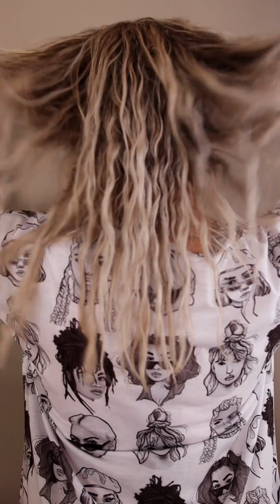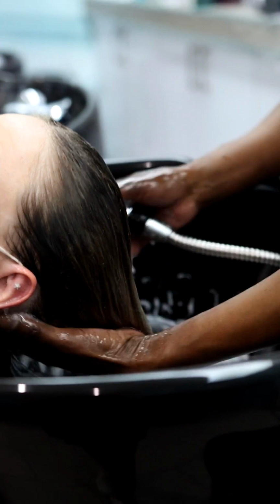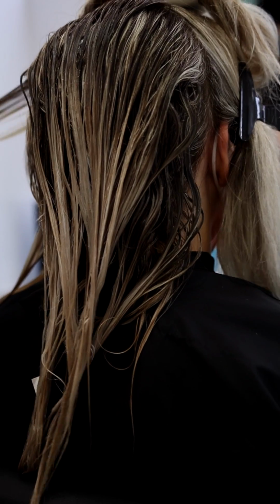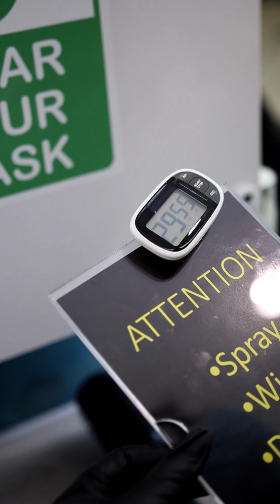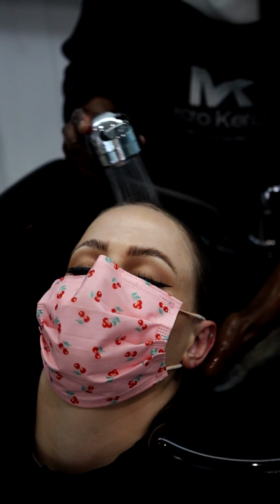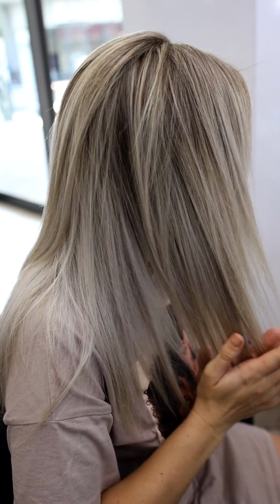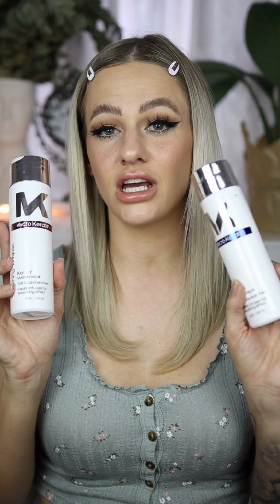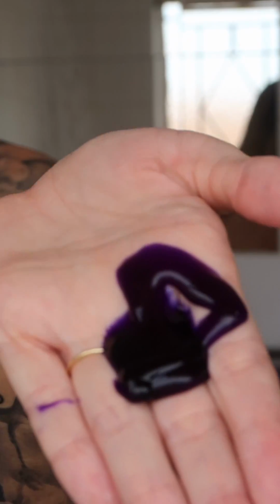The ULTIMATE Mycro Keratin educational experience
Find out everything you need to know about the in salon Mycro Keratin treatment.

I teamed up with @mycro_keratin to bring you an educational video on how this treatment works and why it’s the best on the market at this moment.
If you have any other questions ... leave them down below and they will answer them for you 🥰.

Thank you to @janine_hairexpert from @hairline_stoneridge for doing this treatment in salon and allowing us to film it.